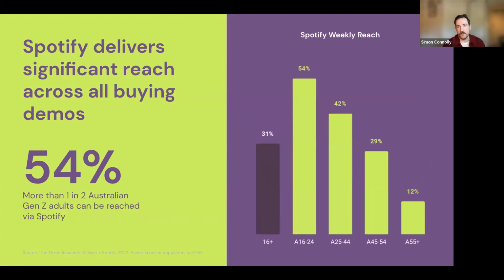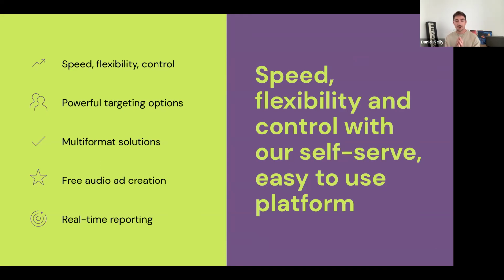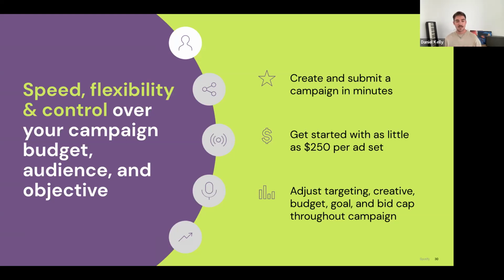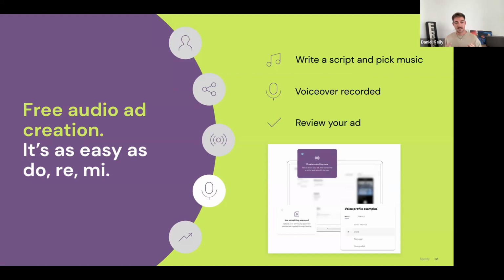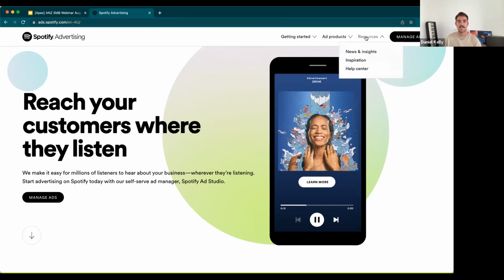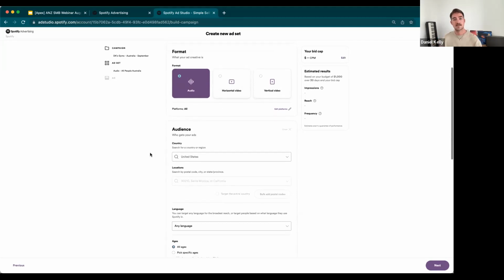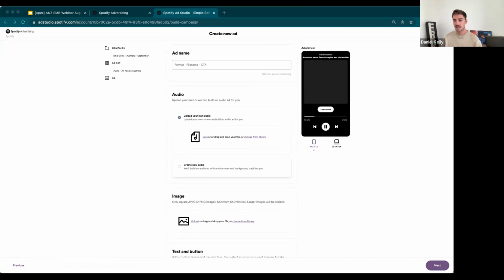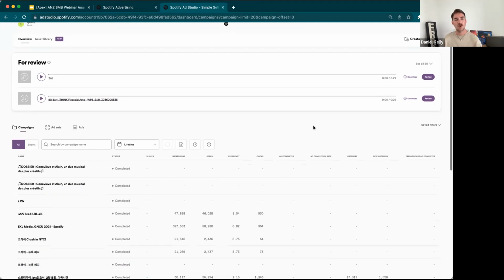An Introduction to Self-Serve Advertising on Spotify (AUNZ edition)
Watch back our live webinar where we dive into how Spotify Ad Studio, our self-serve advertising platform, allows advertisers of all sizes in Australia and New Zealand to create and deliver targeted audio and video campaigns on Spotify.